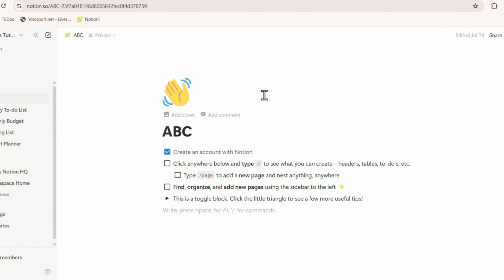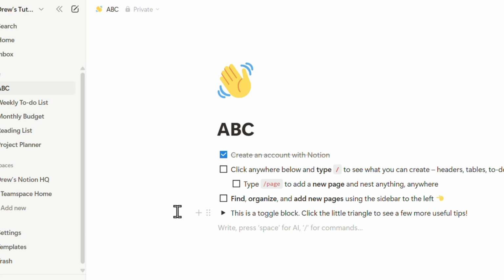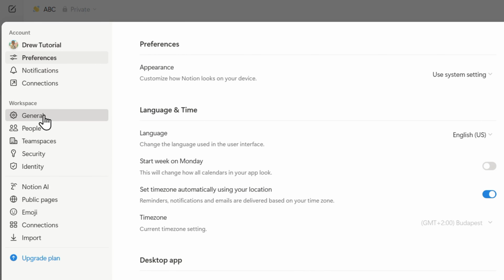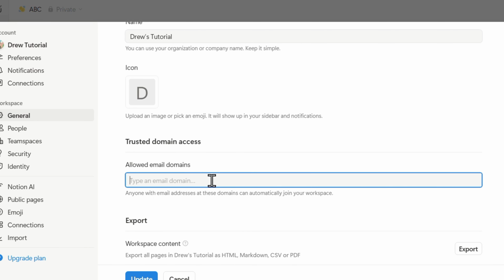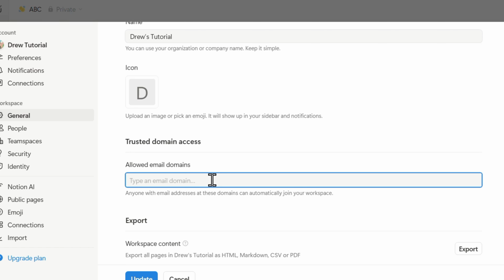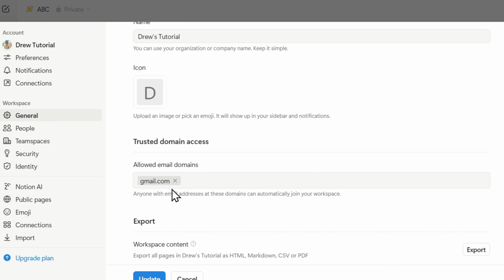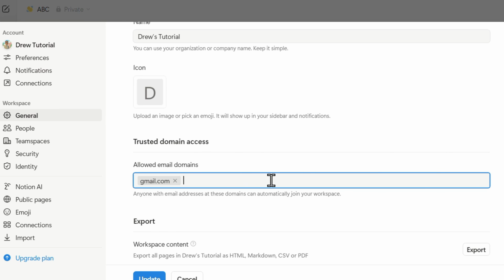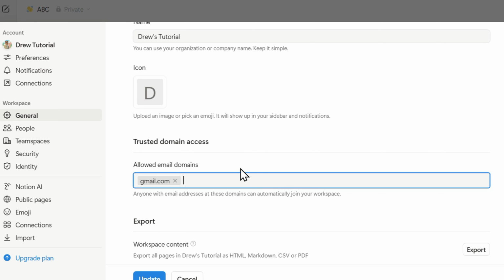How to Allow Trusted Email Domains in Notion Workspace (Admin Access Control Guide)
In this admin-level tutorial, you’ll learn how to allow trusted email domains in your Notion workspace — the best way to control who can join your workspace and maintain secure, organized team access.

Setting up trusted domains ensures that only users with specific business or school email addresses can join your workspace, making team collaboration safer and easier to manage.

🛡️ What You’ll Learn in This Video:

How to access the Admin Panel in Notion

How to add and manage trusted email domains

What happens when someone tries to join from an untrusted domain

Tips for managing large organizations or multiple teams

How to remove or update trusted domains later

✅ Ideal for Notion admins, team leaders, educational institutions, startups, and corporate environments.

How to Change Member Roles in Notion

How to Add Members to a Notion Workspace

How to Create a Group in Notion Workspace